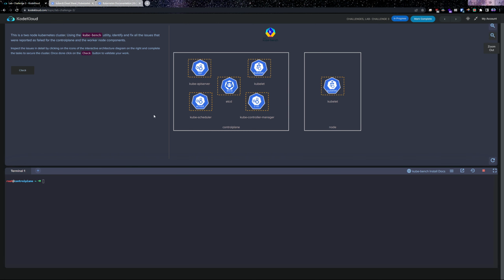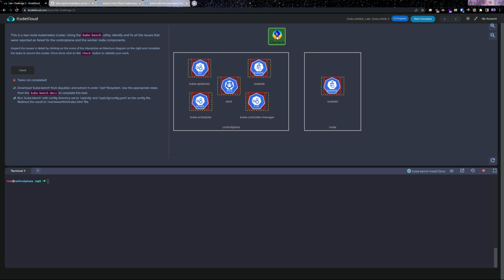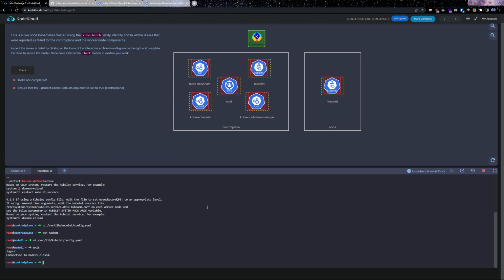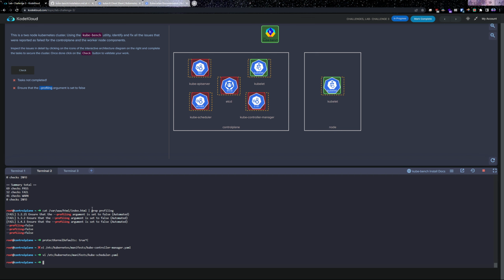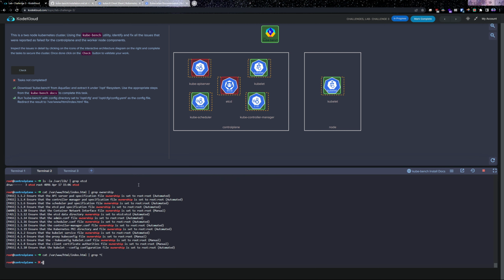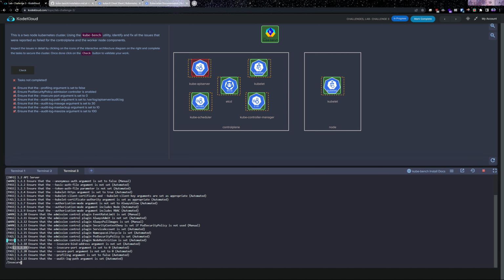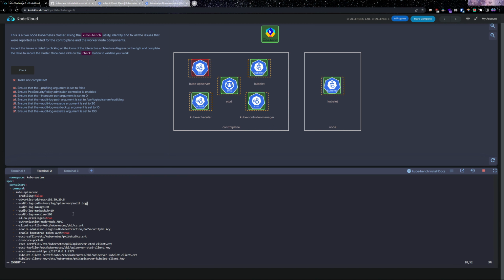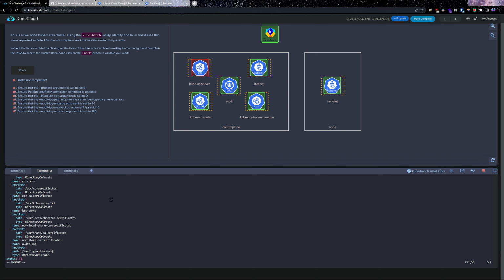KodeKloud Kubernetes Security (CKS) Challenge -3-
0:00 Introduction
0:37 Kube-bench
3:26 Kubelet
6:18 Kube-Controller Manager & Kube-Scheduler
10:03 ETCD
12:30 Kube-Apiserver
23:30 Conclusion